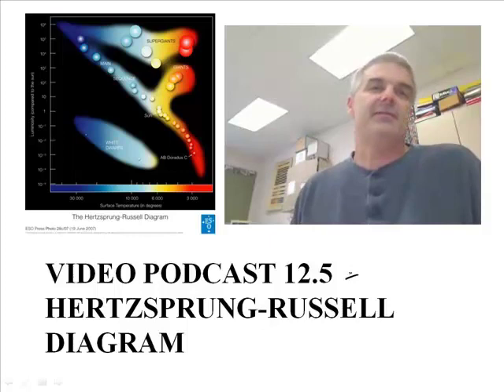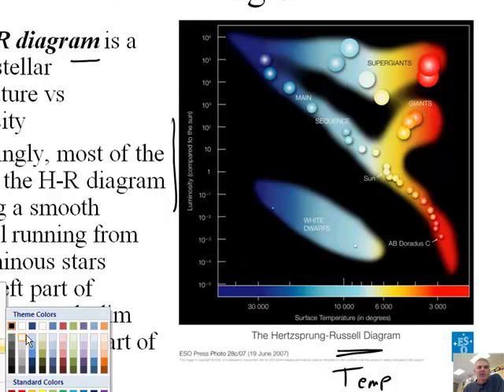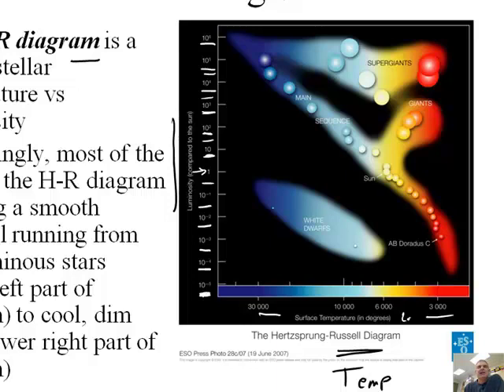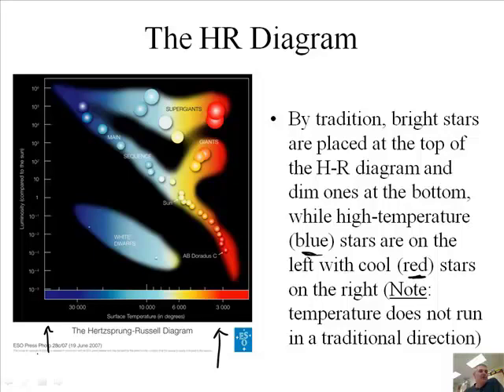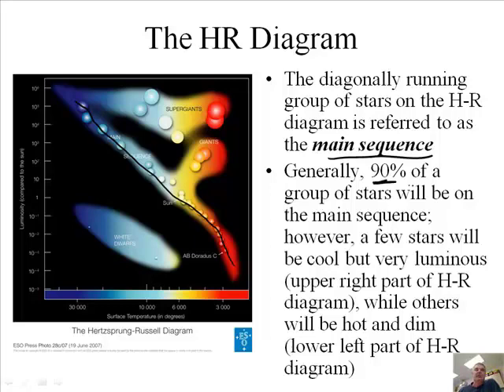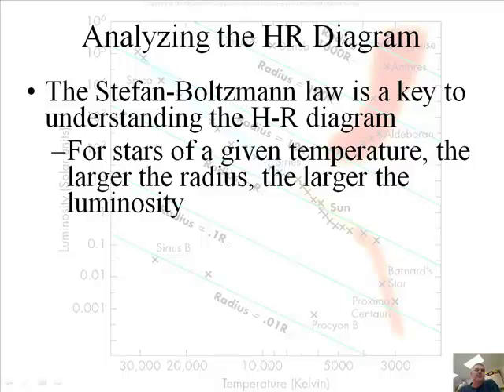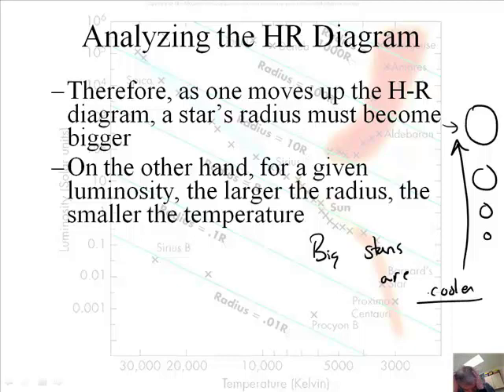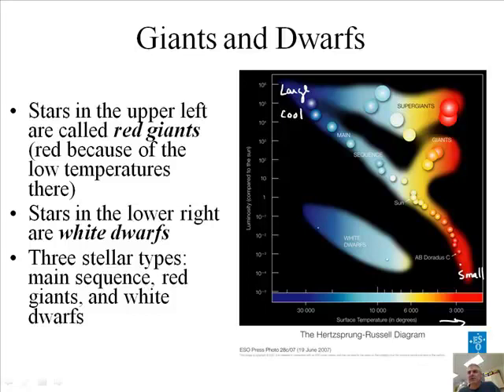The Hetrzsprung-Russel Diagram & Astronomy (1/2)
Join award winning teacher  Jonathan Bergmann as he interactively teaches Astronomy:
The Hetrzsprung-Russel Diagram & Astronomy